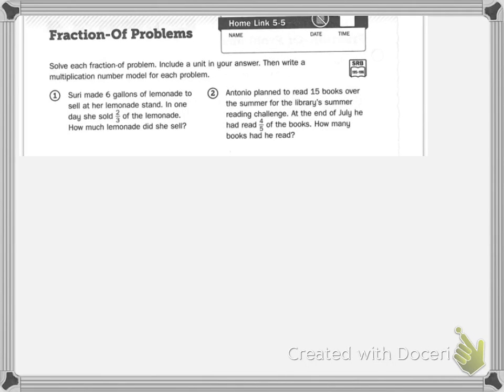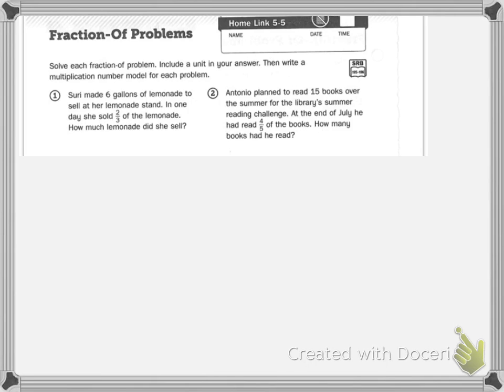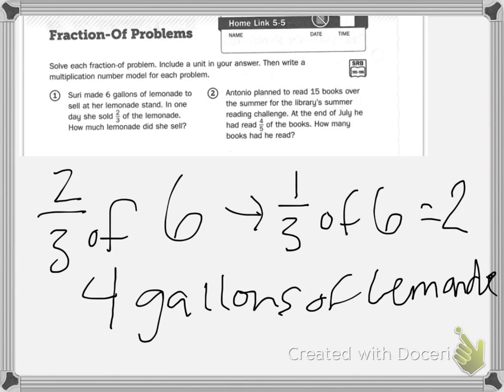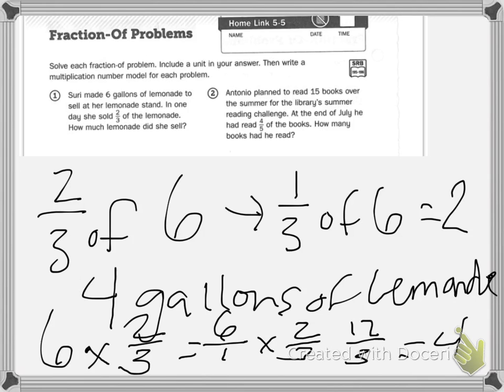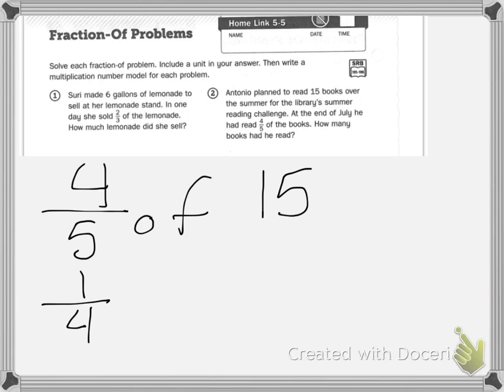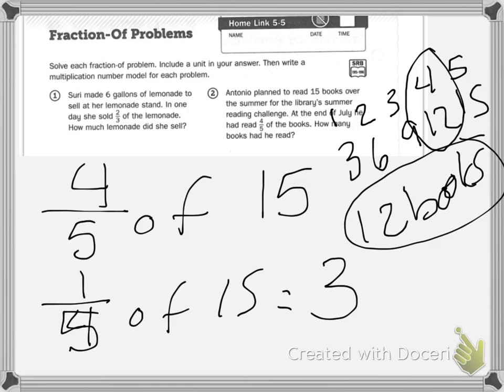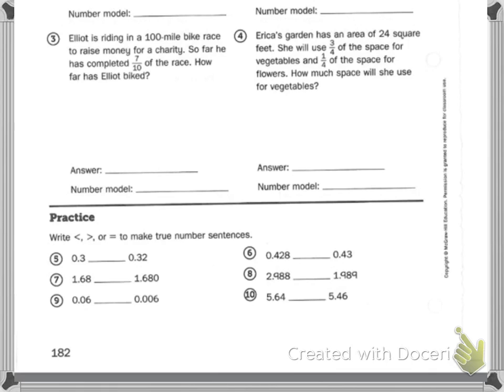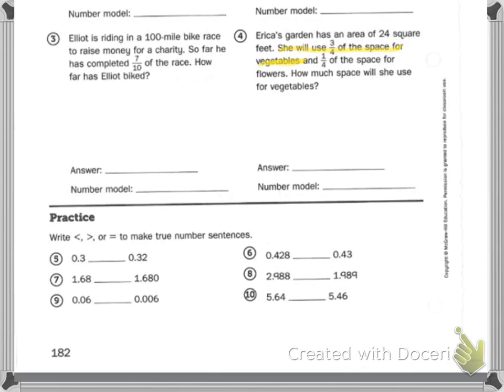Home Link 5.5